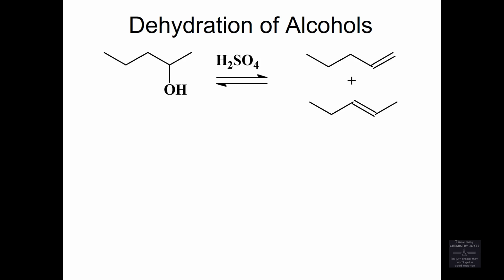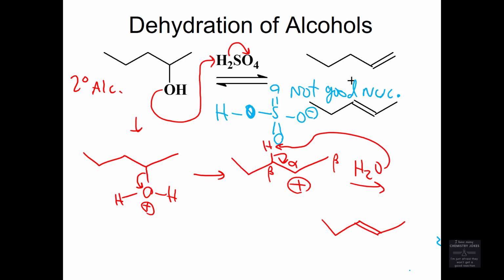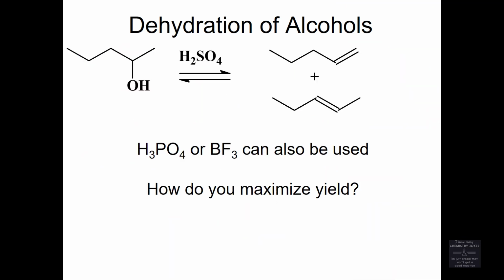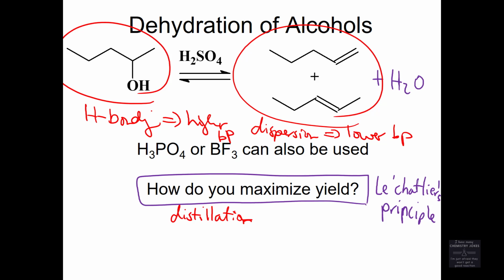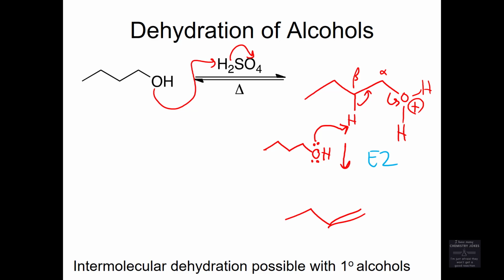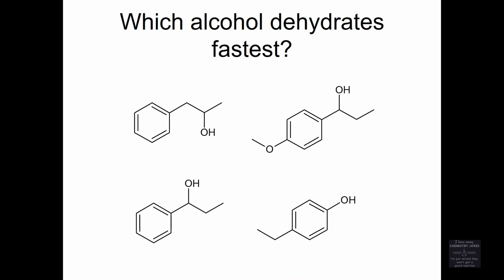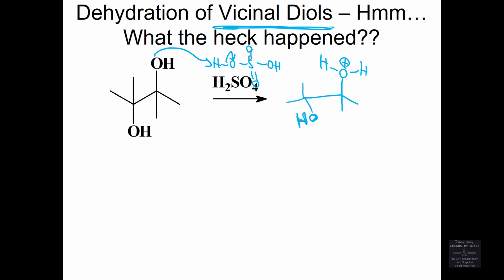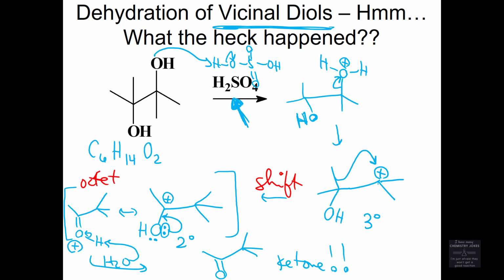03 Alcohol Eliminations